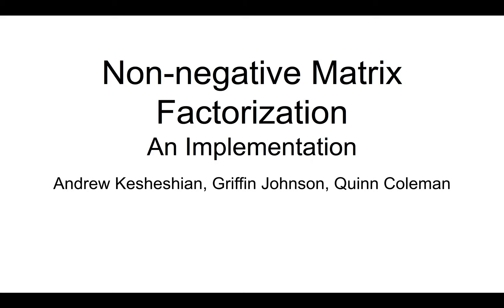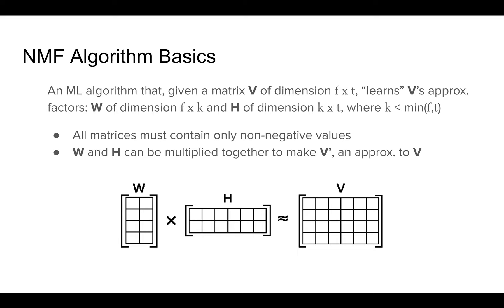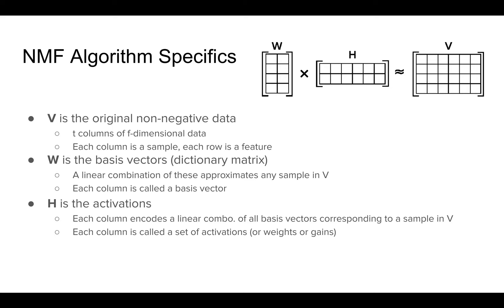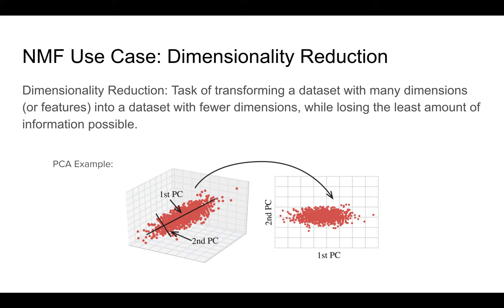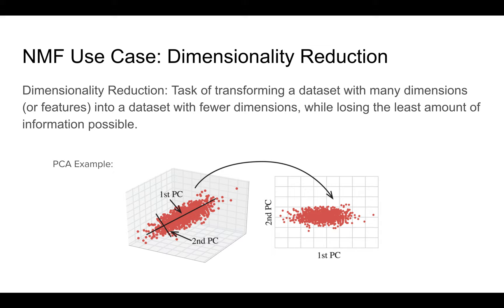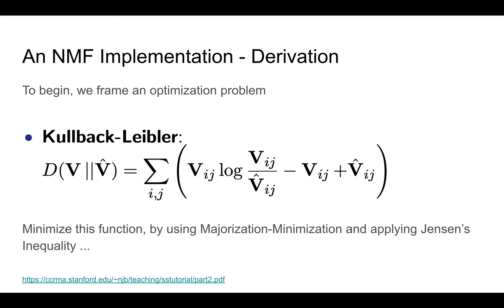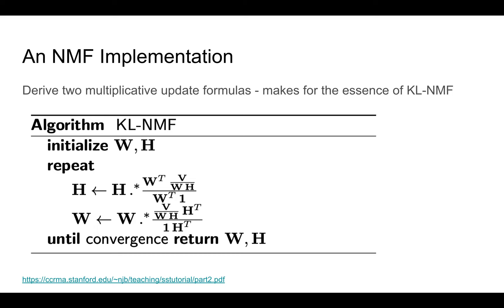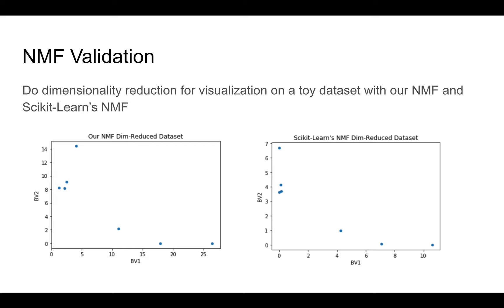Non-negative Matrix Factorization (NMF) Implementation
Non-negative Matrix Factorization (NMF) is a simple and intuitive machine learning technique for "physical" data such as audio, video, etc. This video attempts to explain how and why.

Thanks to Dennis Sun and Nicholas Bryan for their very helpful presentation on NMF: